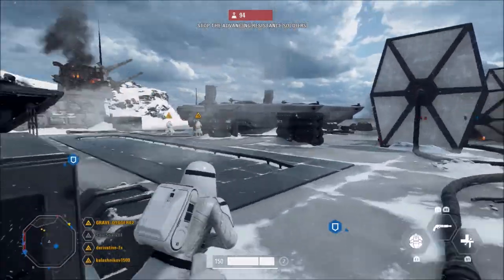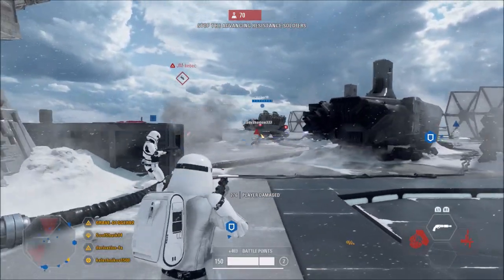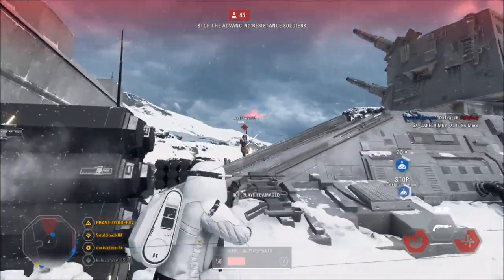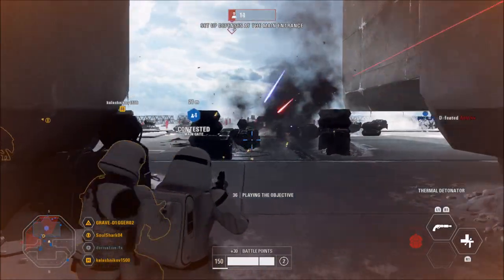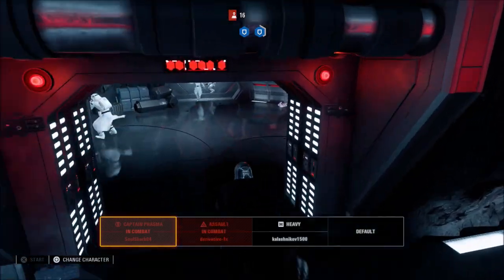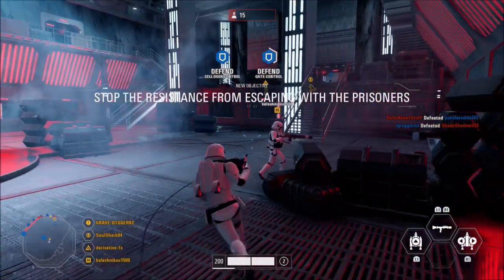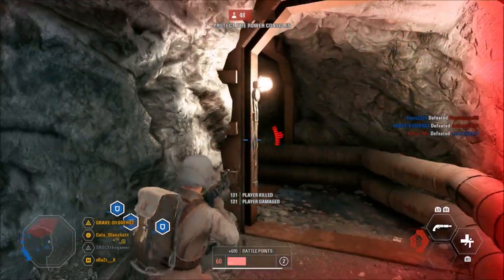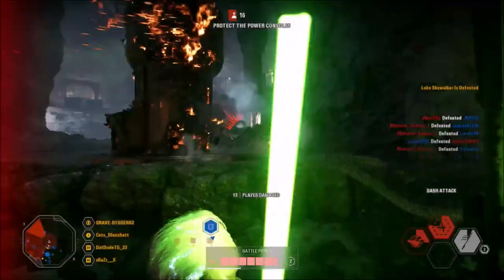Star Wars Battlefront 2 A280 Weapon Guide! Weapon Stats And Tips